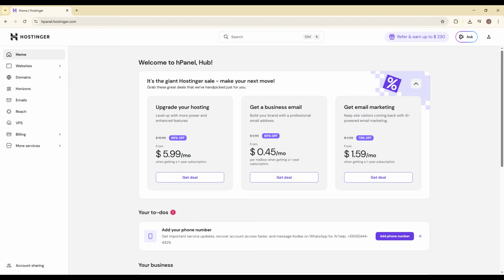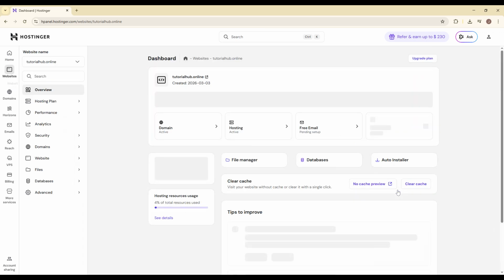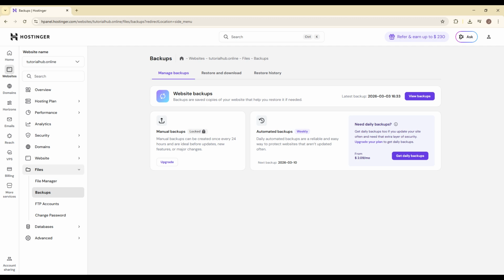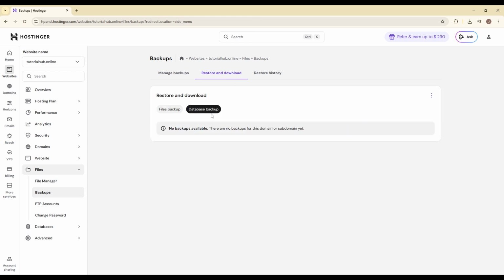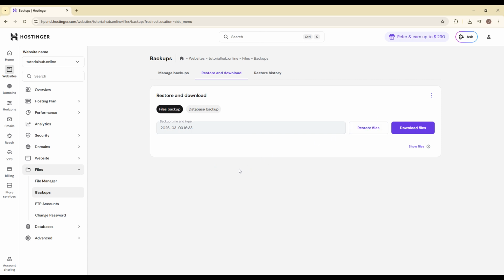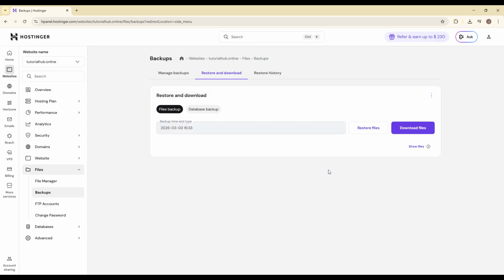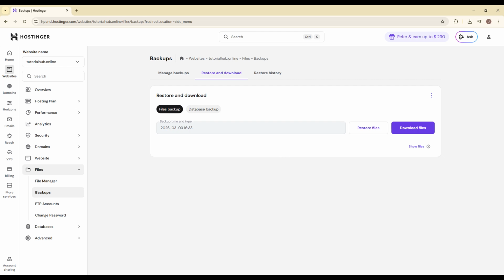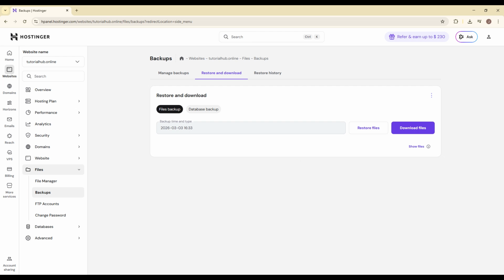How To Restore WordPress Website From Backup In Hostinger (2026 Easy Guide)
Learn how to restore your WordPress website from a backup in Hostinger using hPanel. This step-by-step guide covers full, file, and database backups.

Timestamps:
0:00 Introduction
0:22 Log in to Hostinger
0:45 Navigate to Websites and Manage
1:05 Go to Files and Backups
1:28 Understanding backup types
2:10 Choosing a backup date
2:35 Restoring the backup